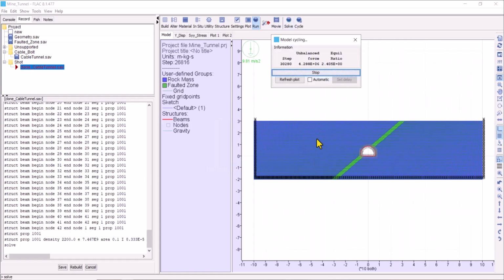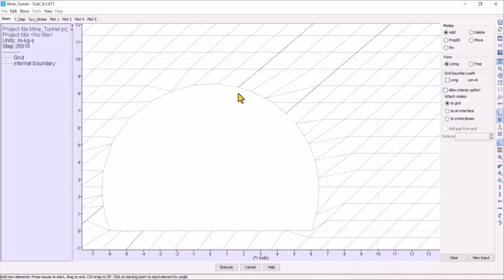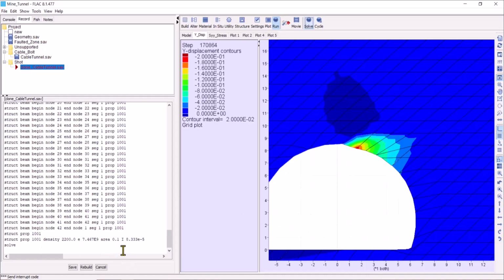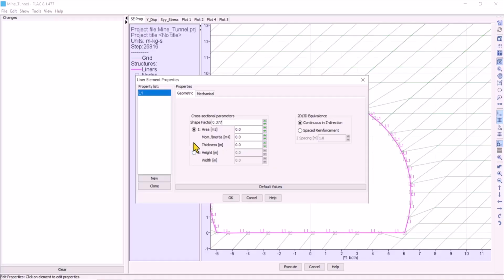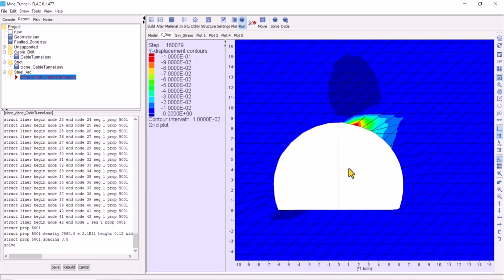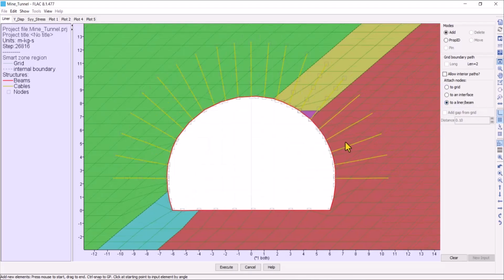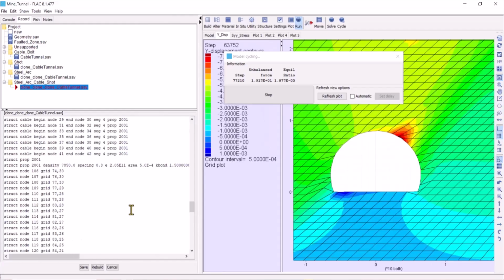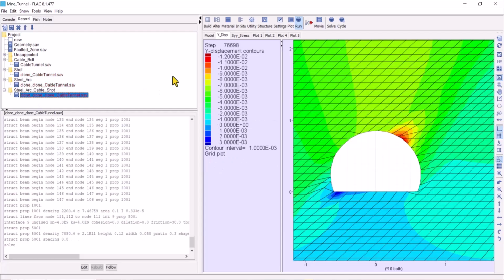Free FLAC2D/3D (v9 & v8 & v7) Course – Session 1_Part 4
🎉 The First Session of the Free FLAC2D/3D Course Was Successfully Held!
A big thank you to all participants who joined our first session!

📚 In this session, we covered:
Fractured Zones in Underground Mines with Appropriate Support Systems."